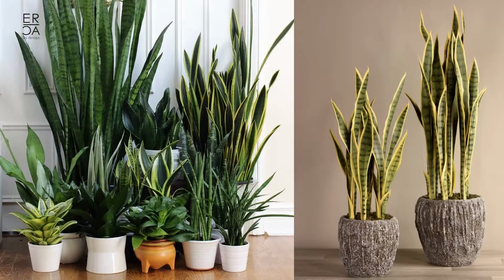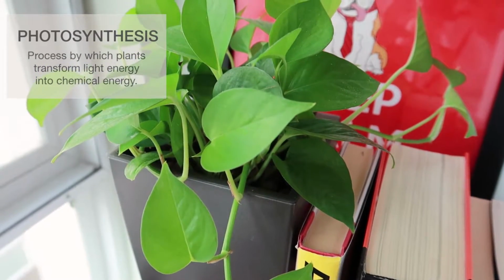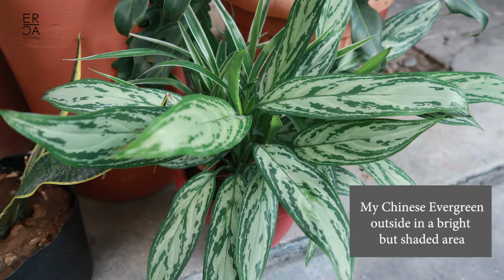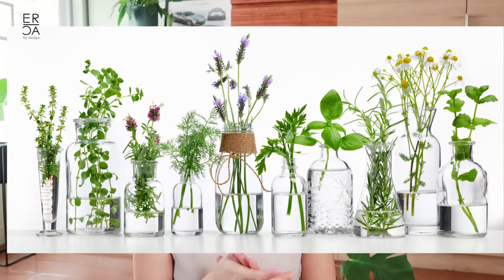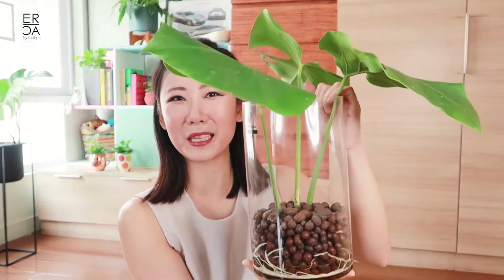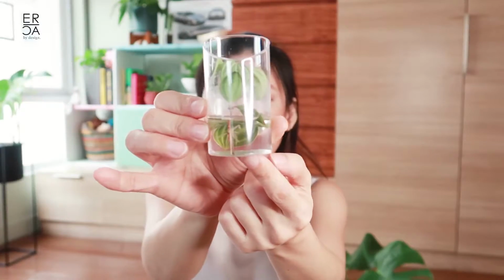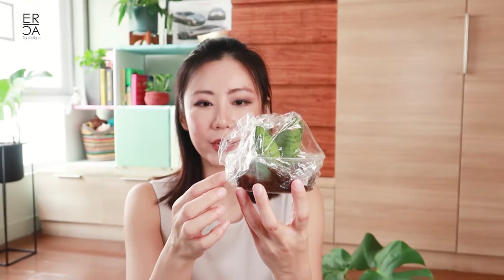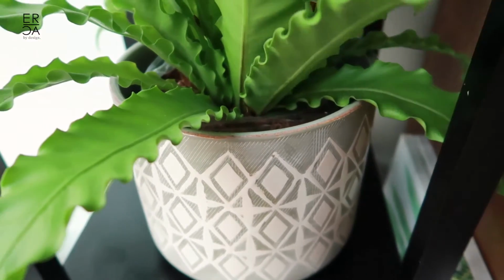HOW TO CARE FOR INDOOR HOUSEPLANTS! TIPS & TRICKS FOR HEALTHY PLANTS!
Ops! I only realised after filming that I had lipstick on my teeth. Please forgive me for that... I didn't want to re-film the whole video because of lipstick marks! 😌Anyways today's video is all about my journey as a new plant parent and some of the things I have learned along the way including which plants are best as indoor houseplants, a medium better and cleaner than soil, plant propagation & how to keep your plants happy. This is part one of my two part video (I had to cut it because my laptop couldn't handle all the animation and editing in one video). Enjoy!

○ Money Tree
○ Peperomia puteolata
○ Aglaonema (Red)
○ Aglaonema (Green)
○ Spider Plant
○ LECA/ Clay Pebbles
○ Miracle Gro liquid fertilizer
○ Calcium Nitrate
○ Self watering planter
○ Lechuza Self watering planter (same as my grey one)

// SHOP OTHER ITEMS I OFTEN MENTION HERE:
○ Cardholder with RFID protector
○ What I use to clean my bags
○ Rain protector / water repellent for leather

// CAMERA GEAR USED:
○ My camera gear
○ Outdoor camera
○ Ring Light

Some products may be sponsored which I mention in the video as a sponsored product.  All opinions in the video are my own. Thank you for the support!